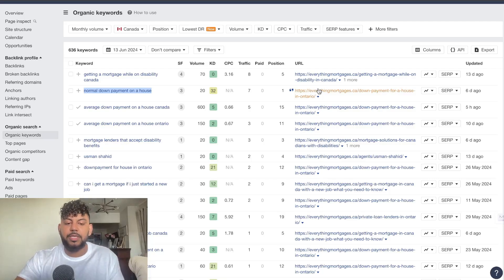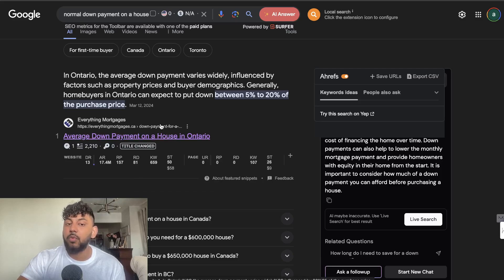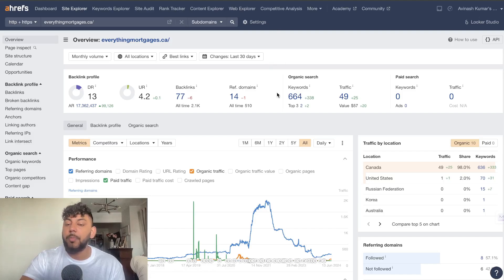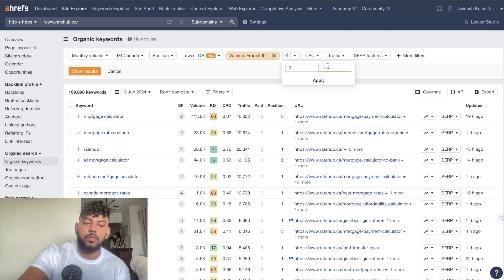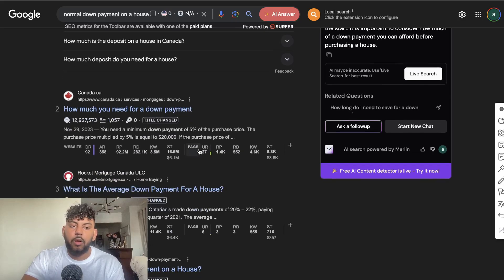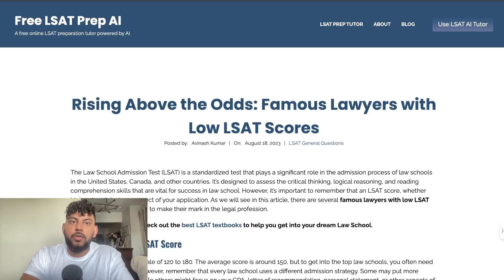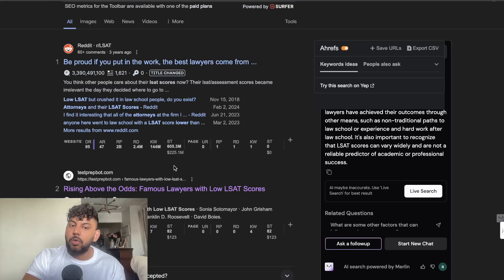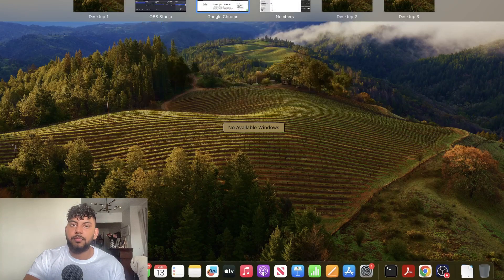How I Ranked AI Blog Post #1 And Won The Featured Snippet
In this video, I reveal the exact strategy I used to rank my AI-written blog post as the #1 result on Google and secure the coveted featured snippet!

🚀 Discover how AI tools like Claude and GPT-4 played a crucial role in crafting a high-quality, SEO-optimized article that dominates search results.

What You'll Learn:

✅ Keyword Research with Ahrefs: Learn how to use Ahrefs to find high-impact keywords that drive traffic and improve your search rankings.
✅ Prompt Engineering: See how I crafted effective prompts for Claude and GPT-4 to generate compelling and relevant content.
✅ Content Optimization: Understand the techniques to optimize AI-generated content for better readability, engagement, and SEO performance.
✅ Winning the Featured Snippet: Get insider tips on how to structure your content to increase your chances of capturing the featured snippet.

Tools Used:

Ahrefs for keyword research
Claude for content creation
GPT-4 for advanced writing and optimization

If you're a content creator, blogger, or digital marketer looking to harness the power of AI to improve your SEO and content strategy, this video is a must-watch. I break down the entire process step-by-step, sharing actionable insights and tips that you can apply to your own projects.

📢 Share your experiences and questions in the comments below – I'd love to hear from you!